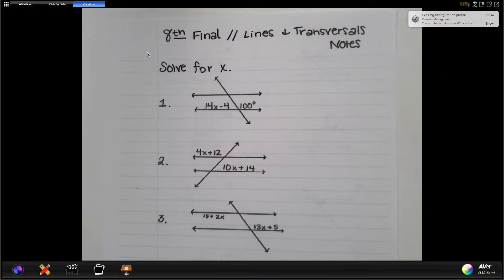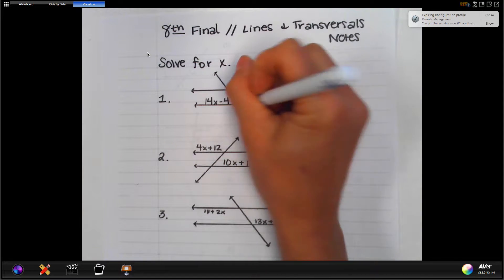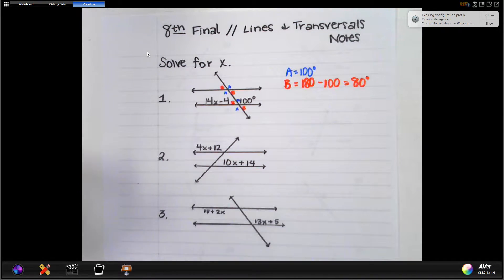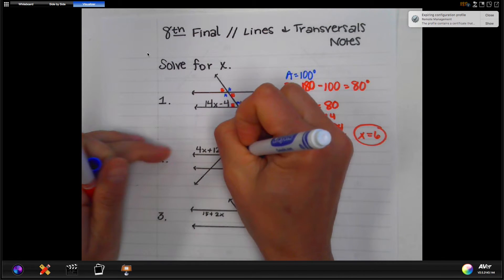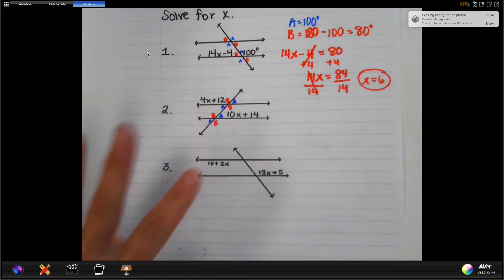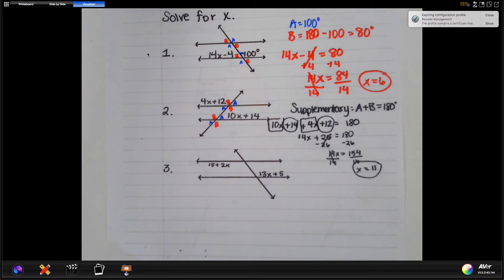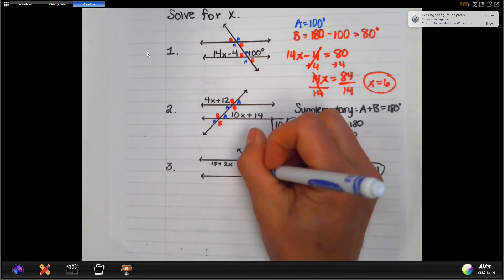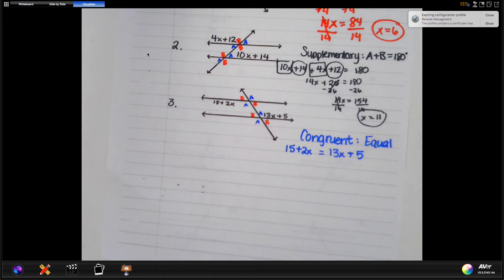Math 8: Final Parallel Lines and Transversals Notes